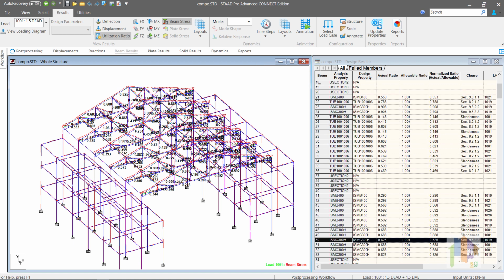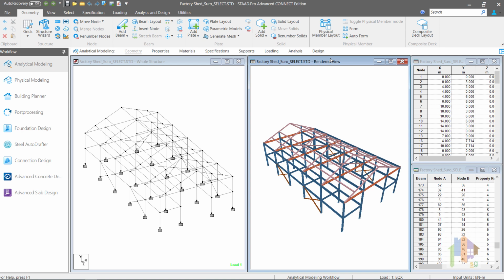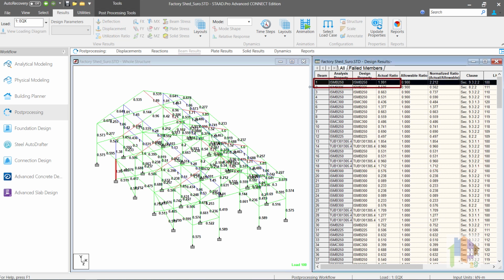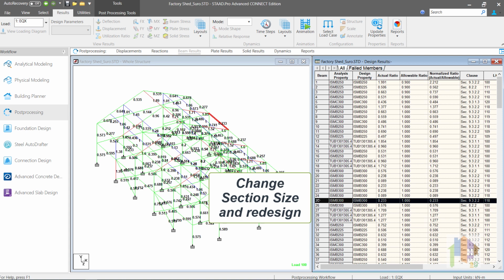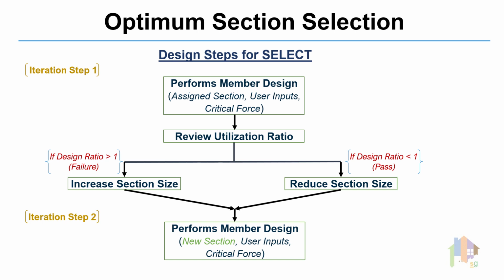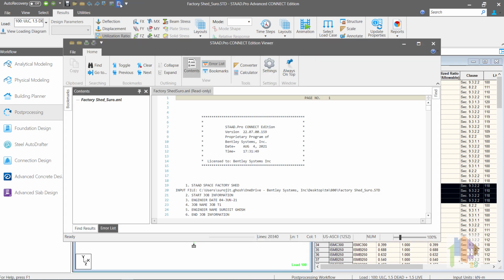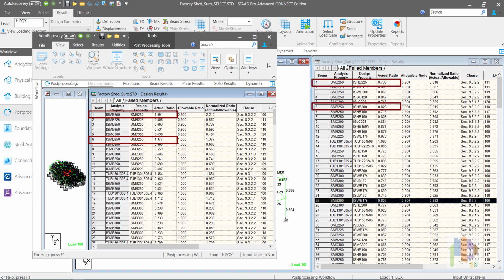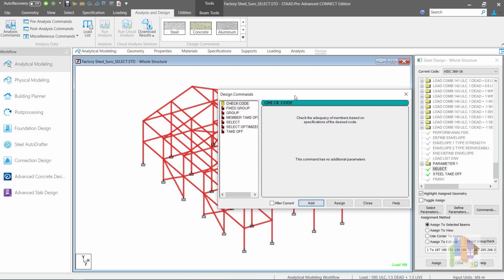Steel Structure Optimization with STAAD: Part 1 - General Overview || Steel Take-off || SELECT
If we design a steel structure in STAAD using traditional design approach, then we need to manually review the design results and change the section size so that the optimum section is used. This process is time consuming, also it is very hard to find out the most economic section by trial and error method. Proper optimization of the entire structure not only reduces the overall steel weight but also ensure proper distribution of forces.

In this video, I have covered how we can optimize any steel structure iteratively with the help of advanced design commands present in STAAD and find the most economic section for any member. This is the overview session with a comparison between the traditional approach and advanced design approach.